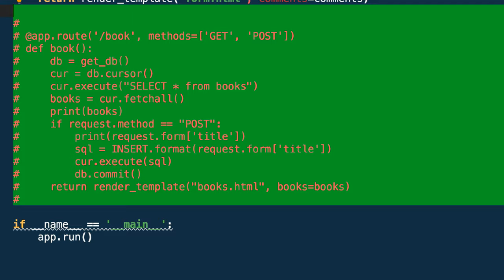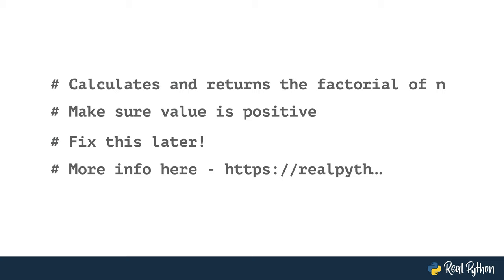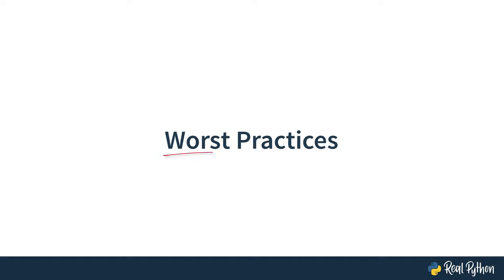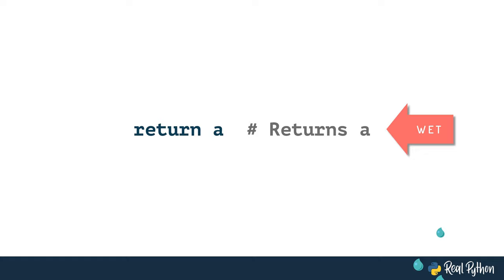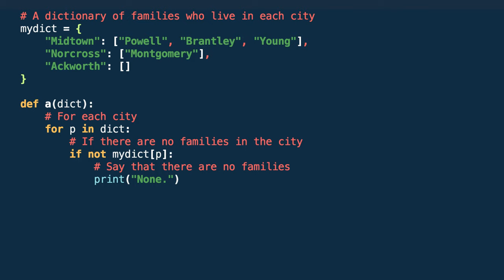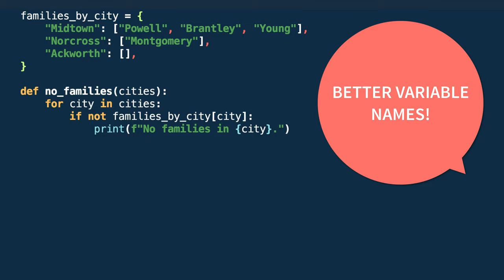Comments in Python: Best Practices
It's important to write comments that are readable and easy to understand. You'll learn best commenting practices you can follow when writing code for yourself or for others. You'll see how comments can be useful in breaking down problems into manageable parts, when debugging, and in making your code clearer for other developers.

You'll also see practices you should avoid when commenting, such as repeating yourself, code smells, and using rude comments.